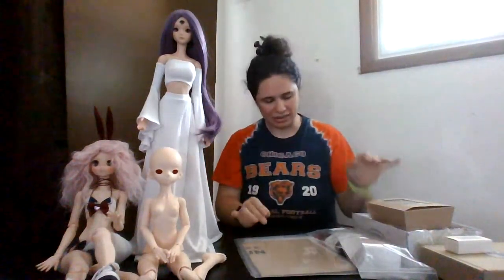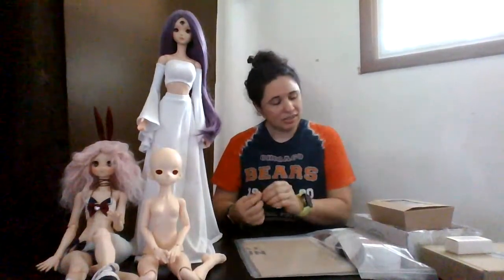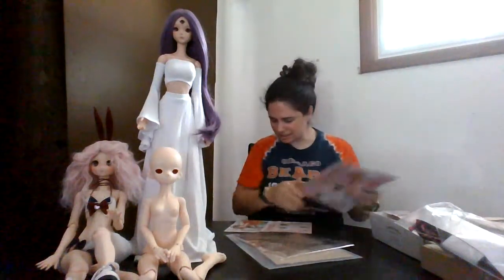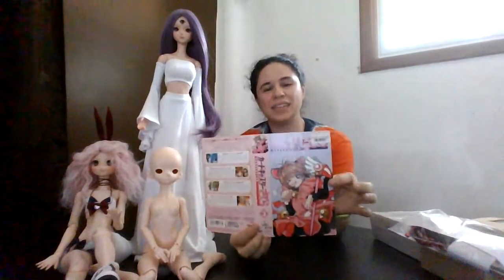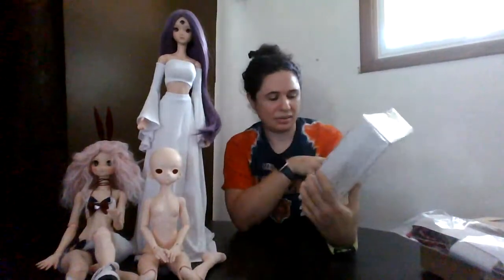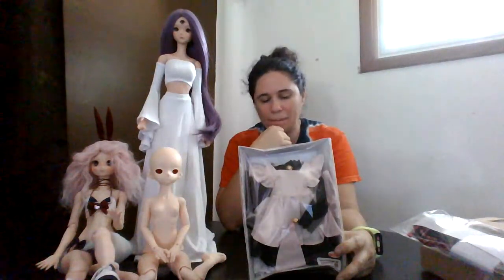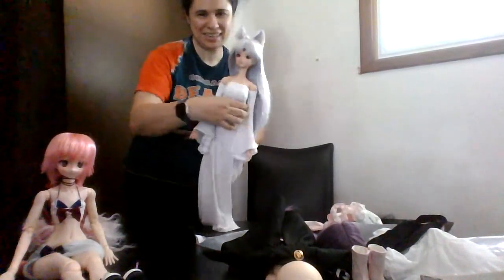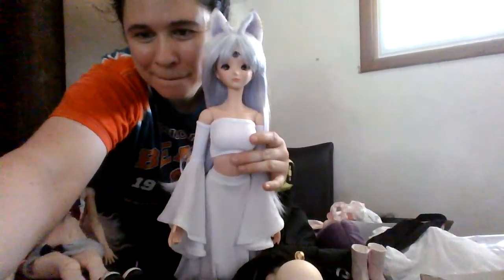Cardcaptor Sakura Kitty Outfit and Wigs for BJD Ball Jointed Doll Accessory Package Opening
Volks Dolls Party 39 Cardcaptor Sakura Kitty Outfit for MDD ball jointed doll.  Also opening a few wigs and a pair of Sadol blue purple sparkly eyes.